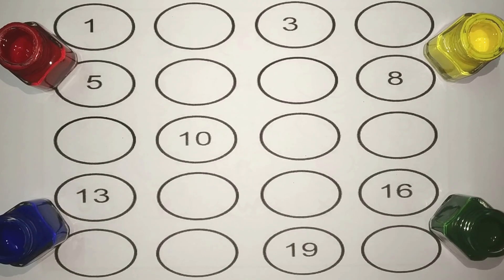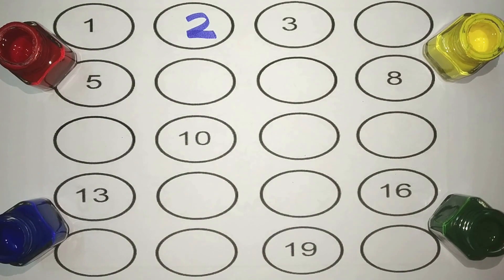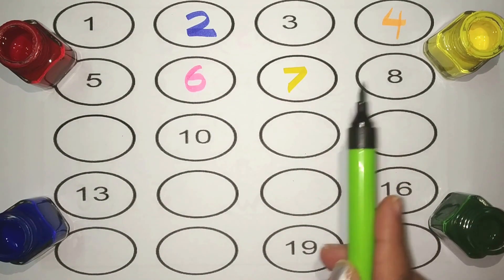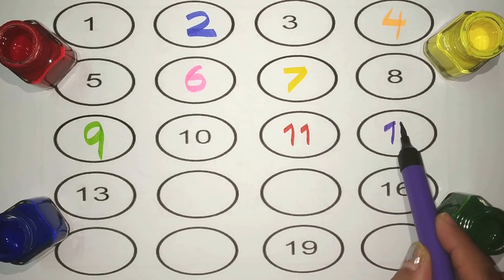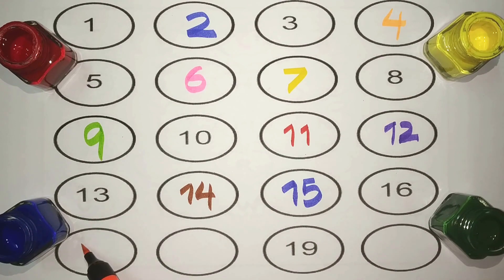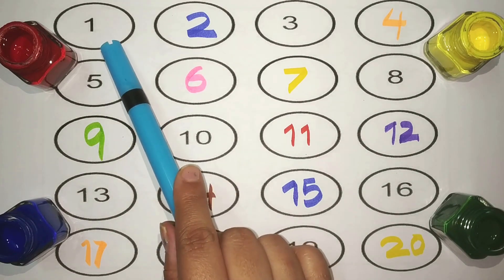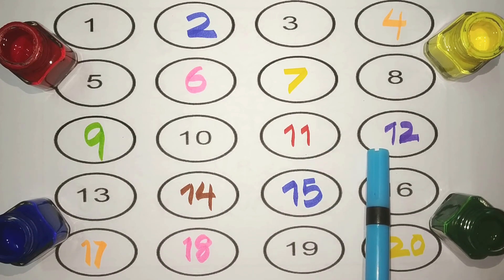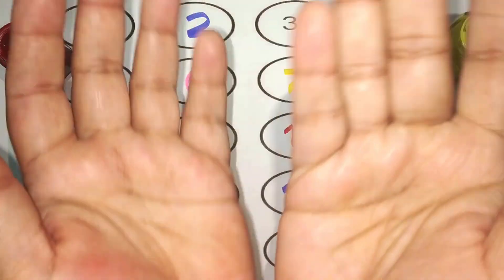1 to 20 number | number name |1-20 Number Counting | 123 | 1 से 20 तक गिनती | Missing Numbers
1 to 20 number | number name |1-20 Number Counting | 123 | 1 से 20 तक गिनती | Missing Numbers

Your query:
1 to 20 number
number name
number song 1-20 Chu Chu tv
Learn with kookie
Missing Numbers
Tracing Numbers
1-20 Number Counting
123 Number names
1 to 20 Numbers
Counting Numbers
1 से 10 तक गिनती
1 से 20 तक गिनती
1 से 50 तक गिनती
1 से 100 तक गिनती
learn numbers
learn colors
123 counting
123 number counting
1234 song
12345
number songs
number 1-100
numbers for kid
12345 rhymes
12345 kids songs
123 counting for kids
123 counting song
123 song
abc 123
1234 Number names
1 to 40 Numbers
Dotted Numbers
Ginti 1-100
1-20 ginti
1 se 20 tak ginti
123 abc
ek do teen
number name

abc anik
prinit
Bunny learn TV
Hello Kids TV
Learn with cookie
ZenX kids
Bebbo Art learning & colouring
Toddlers Preschool
Pathshaala
ABC learning